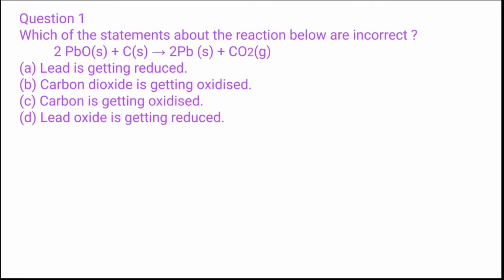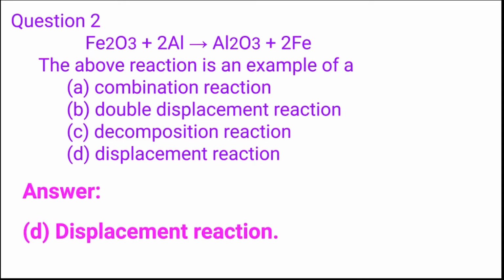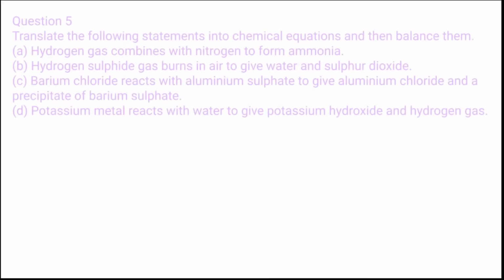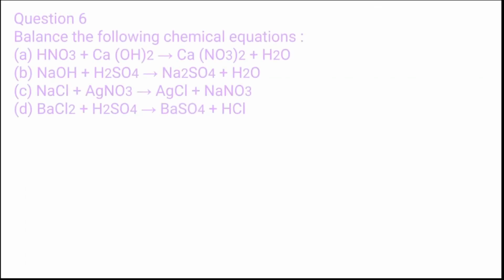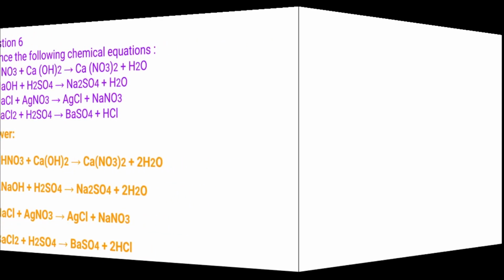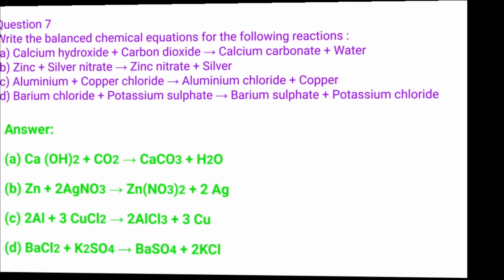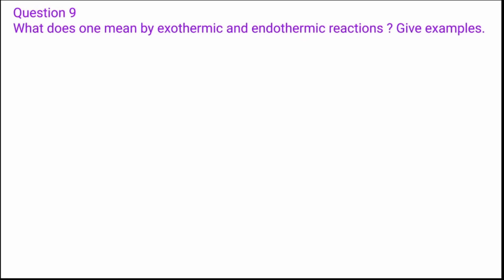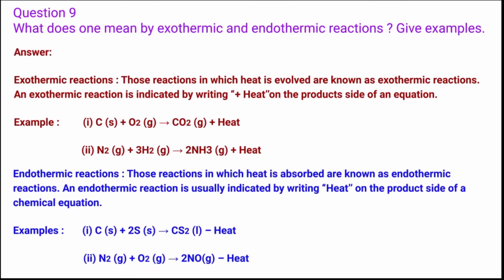CLASS-10 || CHAPTER-1 || NCERT Chapter End Questions || Chemical Reactions and Equations || CBSE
NCERT Chapter End Questions
CHAPTER-1